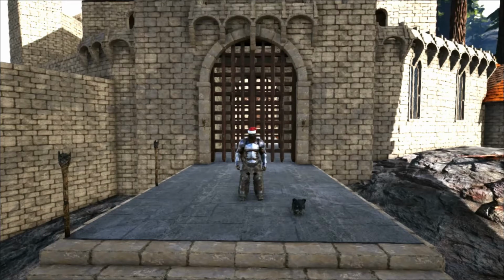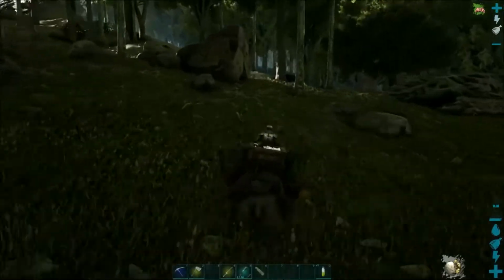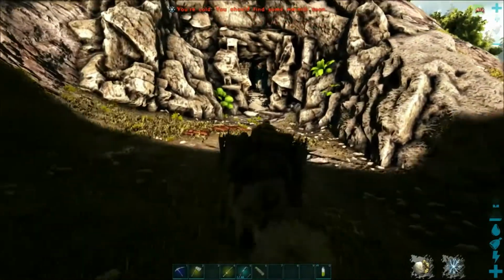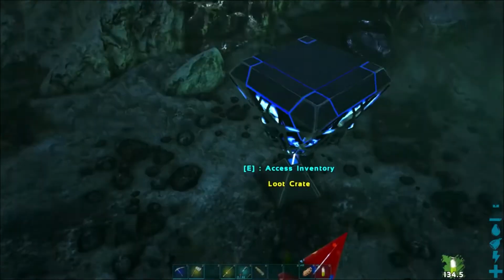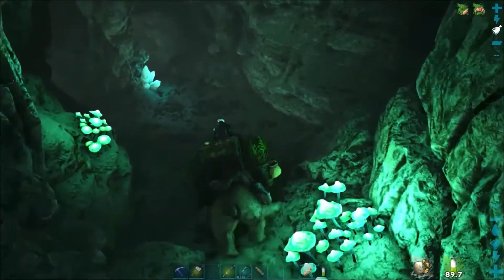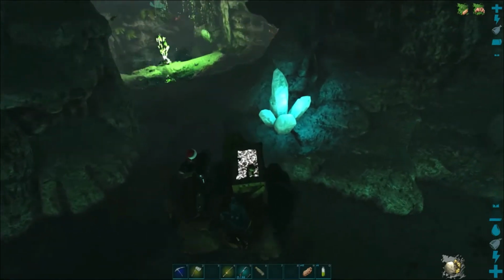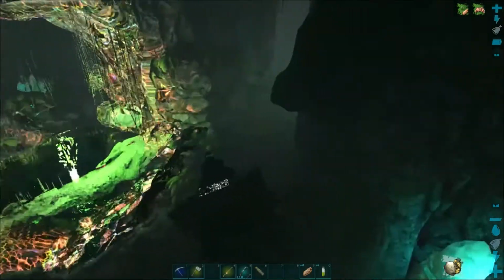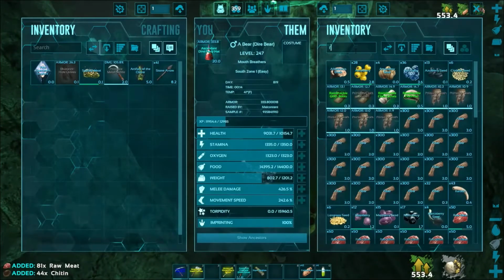Ark - Primitive, No Flyers, PvE - Cave Bear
I've learned you can take Direbears into the Central Cave on the Island.  So I grab my trusty bear and run to grab the Artifact of the Clever for my first Primitive, No Flyers cave run!